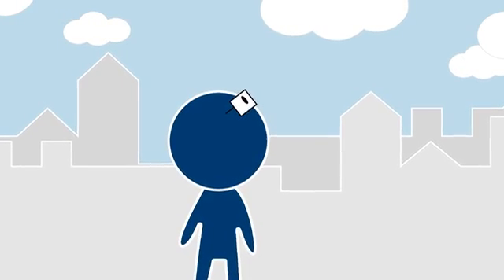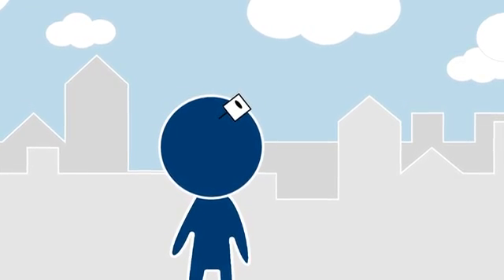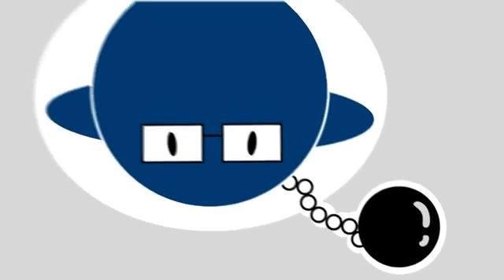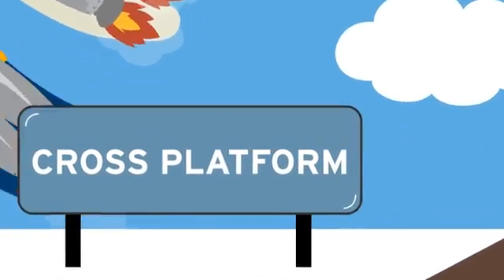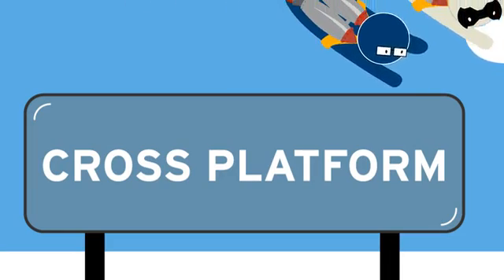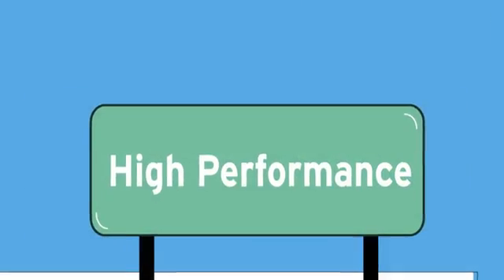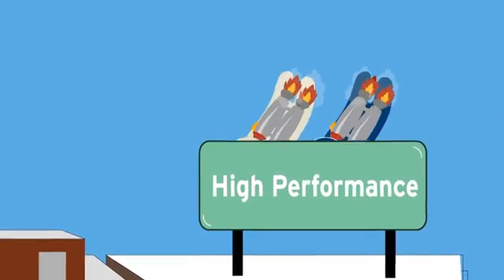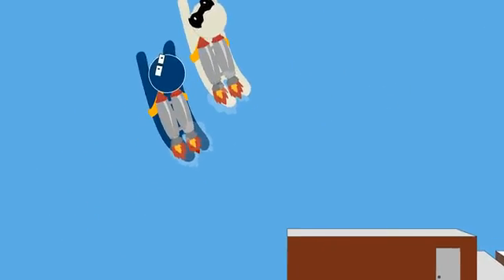Red Hat Enterprise Virtualization 3.0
Virtualization should be easy, fast, open, and affordable

Some customers are new to virtualization. Some are switching entirely to a Red Hat Enterprise Virtualization-based solution. Others are using Red Hat as a second vendor to remove lock-in and save money.